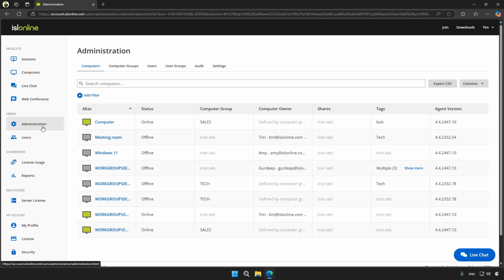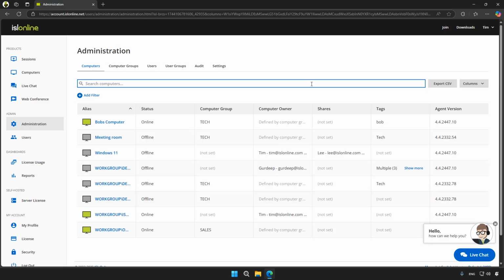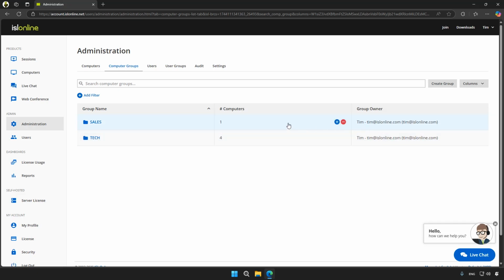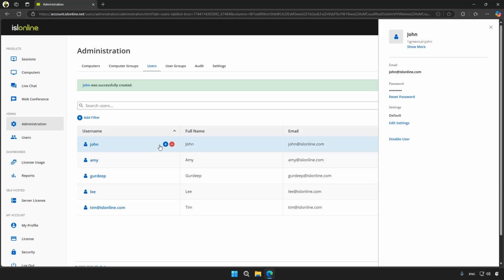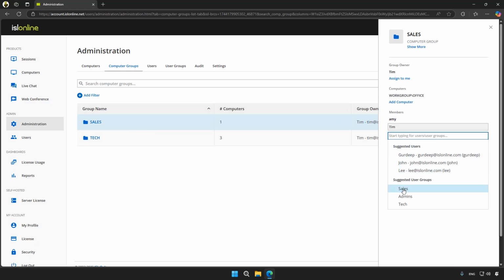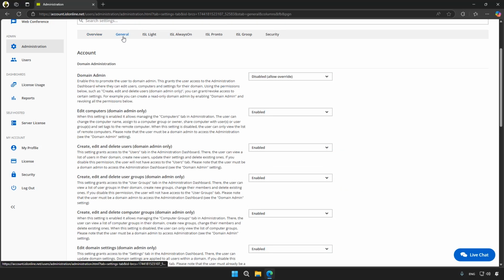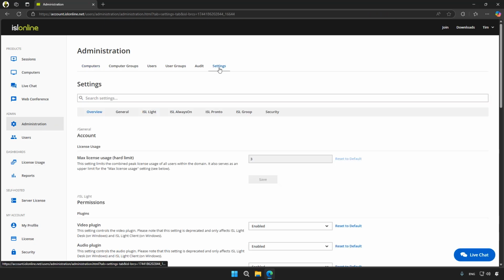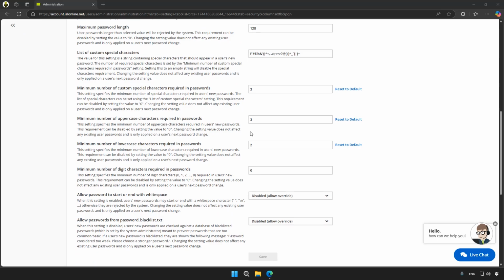Remote Desktop Administration Module | ISL Online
In this video we explore remote desktop Administration module and learn how to effectively manage users, computer groups, and permissions. We cover everything from assigning devices, creating user groups, customizing access levels, exporting data, and enforcing security settings — all from a centralized dashboard.

Start a free 15-day trial with all the whiteboard tools and other features included. No credit card required ➡️

00:00 Introduction to ISL Online Administration
02:31 Tagging and Filtering Computers
03:13 Exporting data and computer groups
04:40 Managing Computer Group Members and Permissions
05:24 Creating and Editing Users and User Groups
06:44 Assigning Access Through User Groups
07:29 Tracking Administrative Events
10:36 Security
11:45 Get in touch with us!